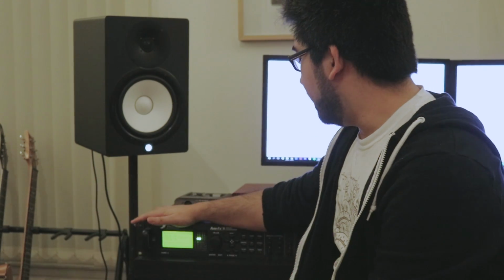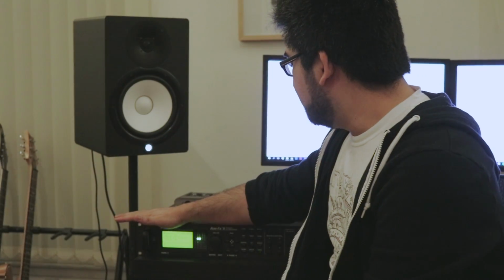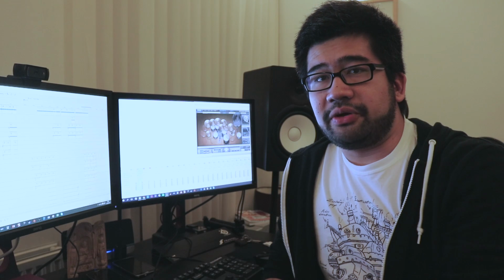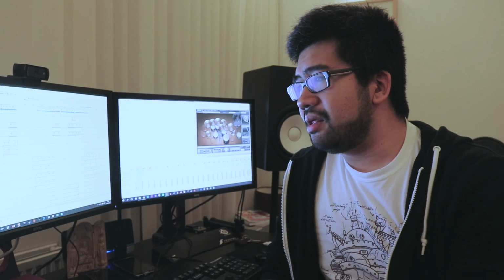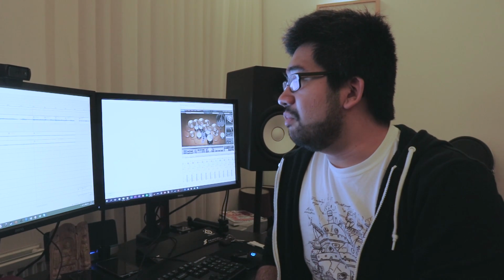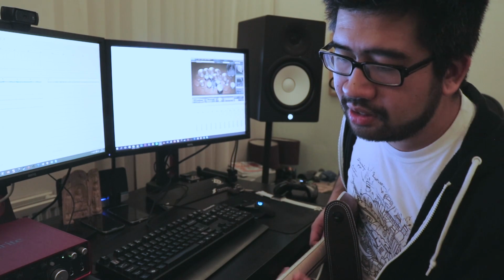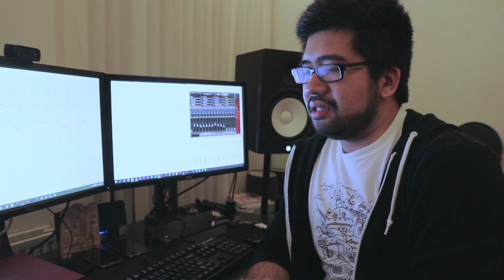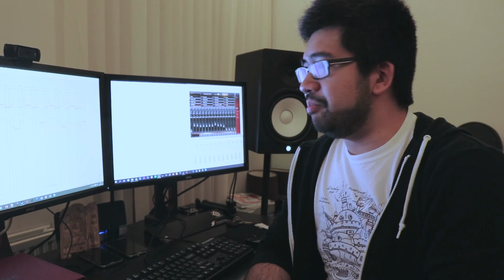My Recording Process and Gear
I deal with my inability to speak properly by adding bad jokes and shitposts when I edit.